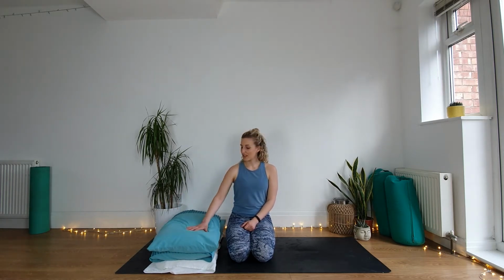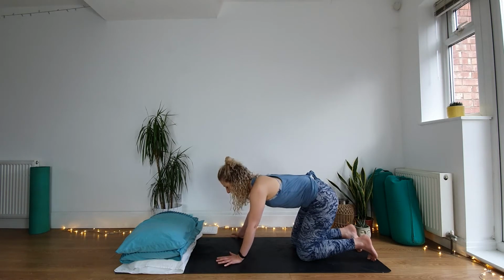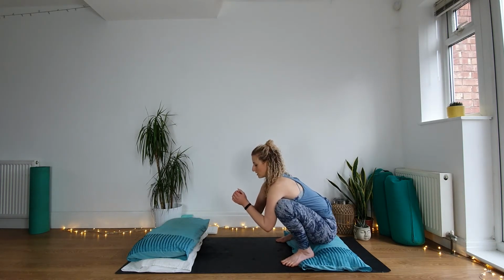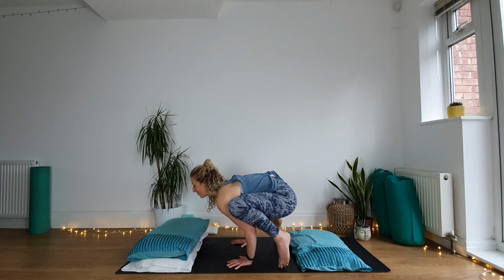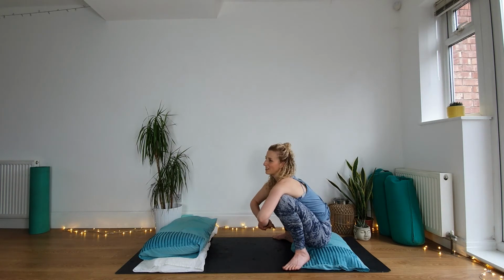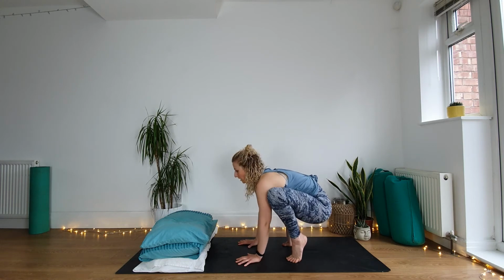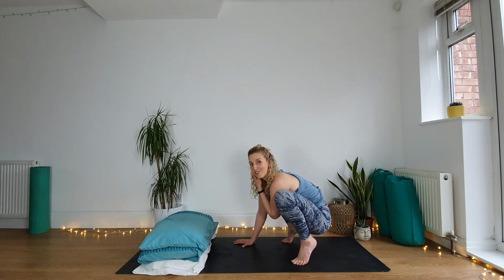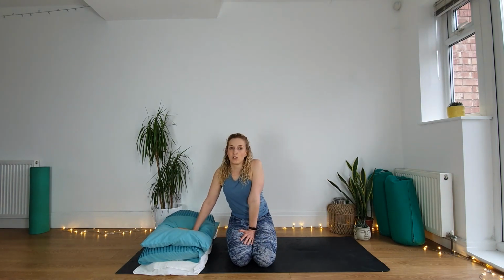HOW TO DO CROW POSE - BAKASANA TUTORIAL - CLARE BETHAN YOGA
Three different ways to PLAY with crow pose! Try these different approaches and see which one works best for you. Tag me in your crow pose!!

If you like music on when you practice, use another device to play one of my Spotify playlists.
(If you're unsure, any of the YIN playlists on shuffle will work for any class)